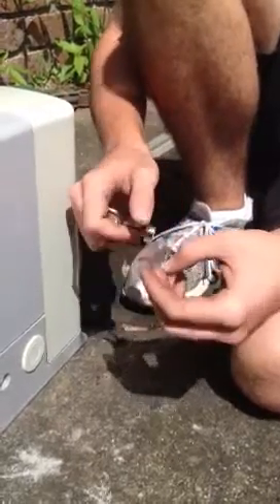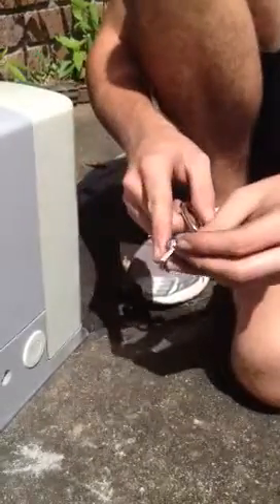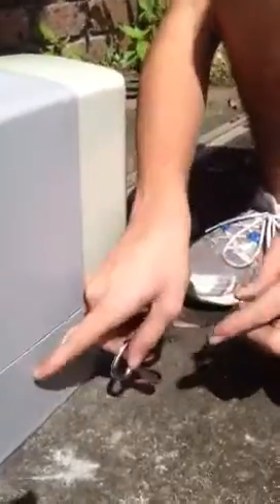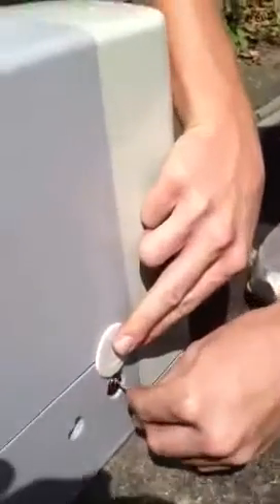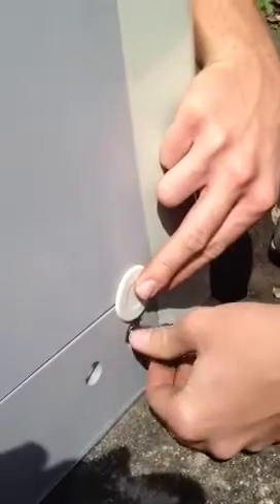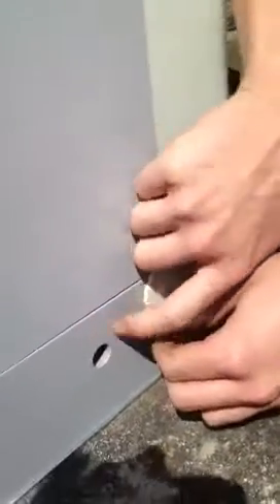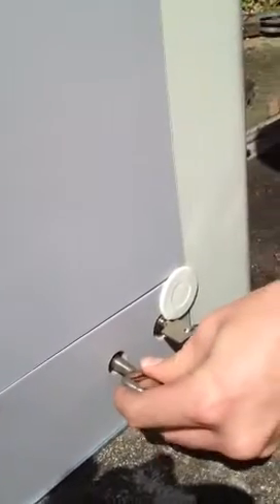V2 Alfarris gate motor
Manual release instruction on how too disengage Alfarris sliding gate motor manufactured by V2 Italy.